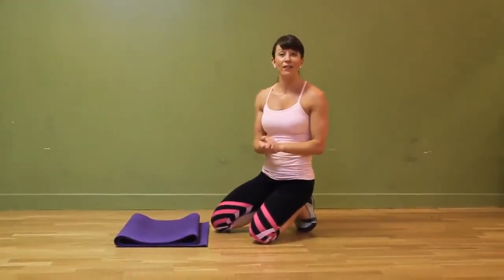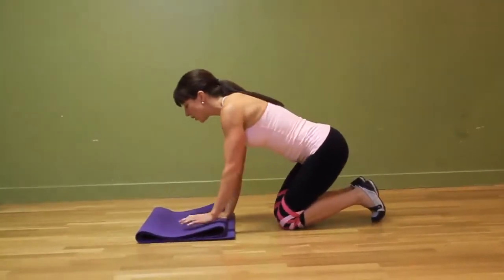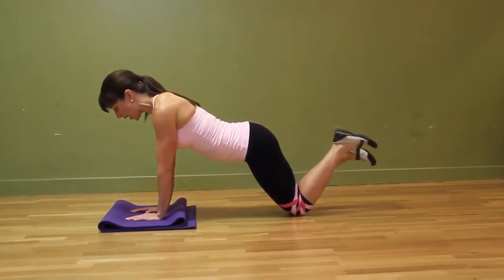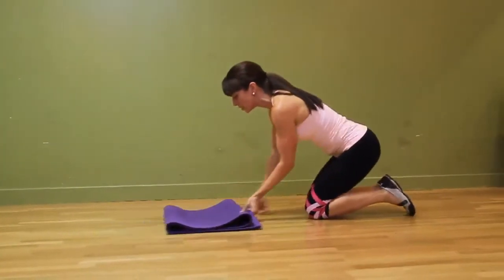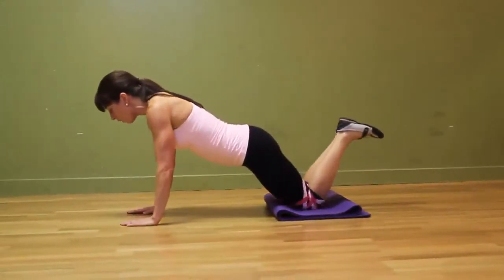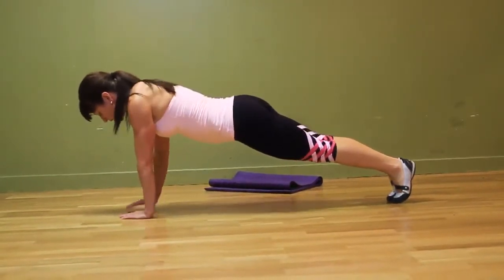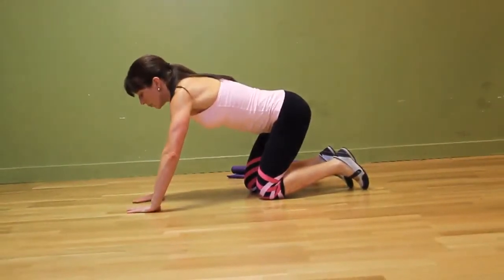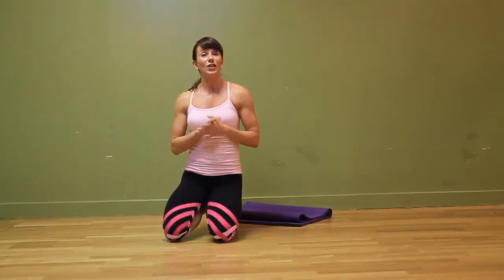Courtney Rowsell - Tricep Push-Up